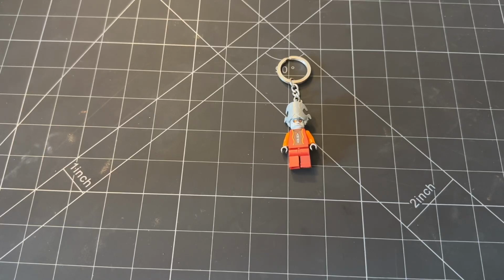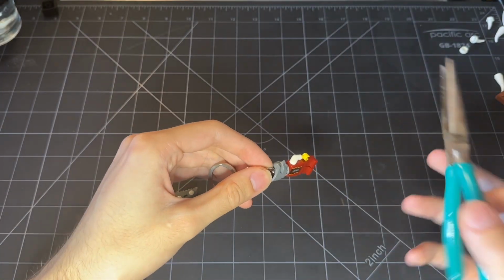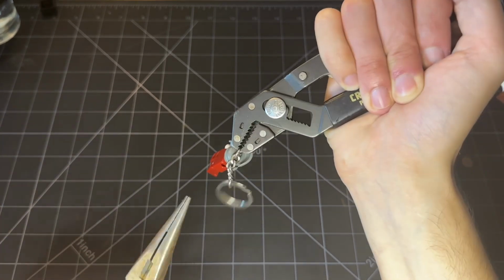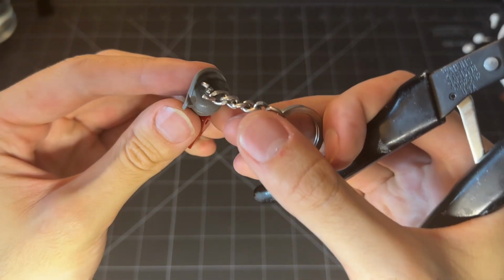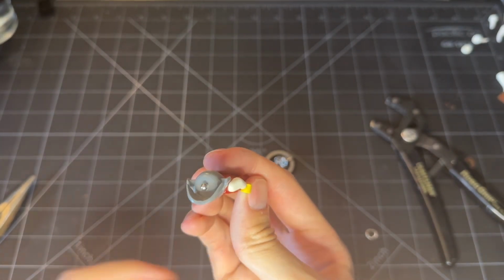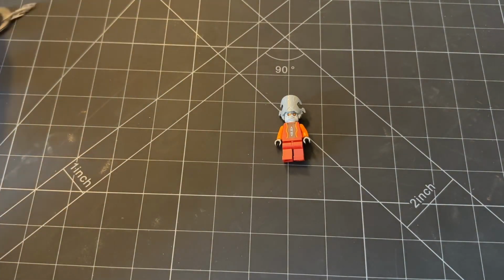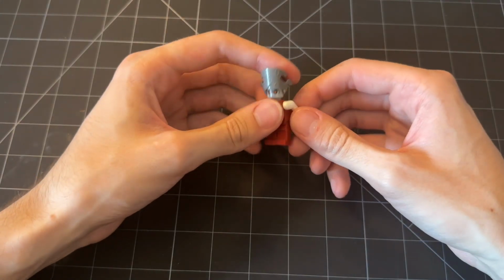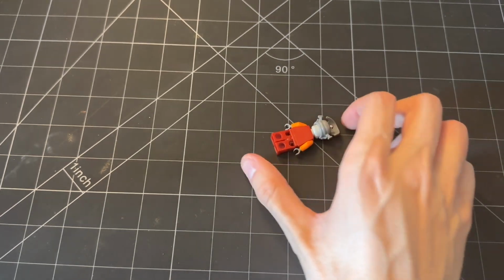LEGO MINIFIGURE KEYCHAIN REMOVAL (How to do it easily)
Quick tutorial on removing lego keychain

Checkout all my art on Instagram: @triple.g.creations